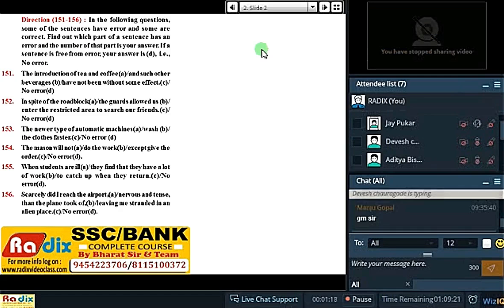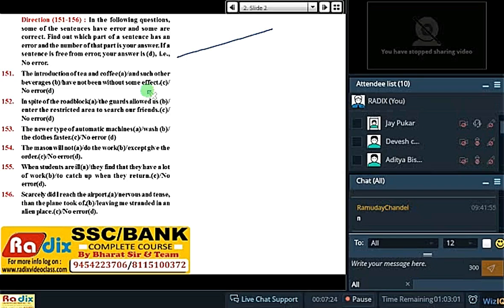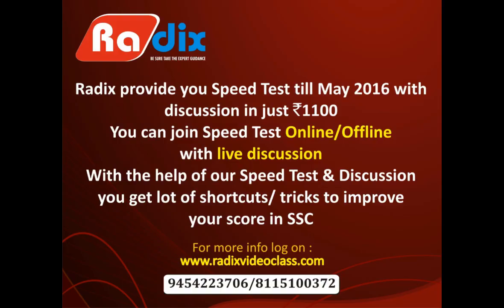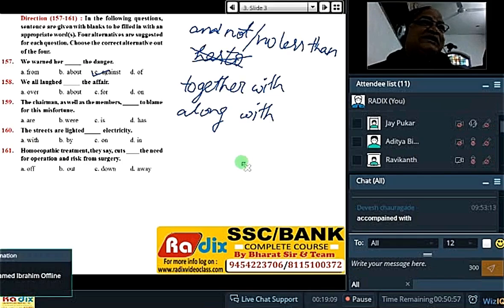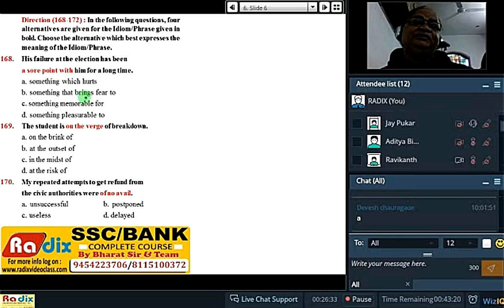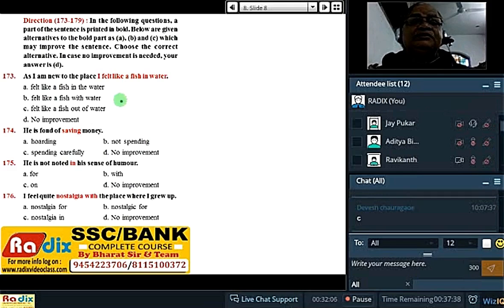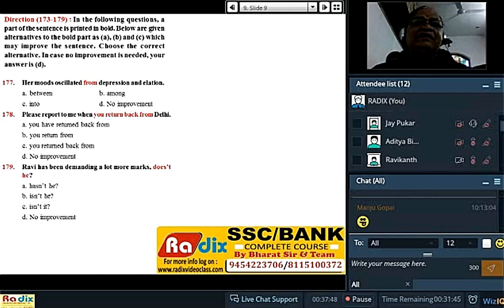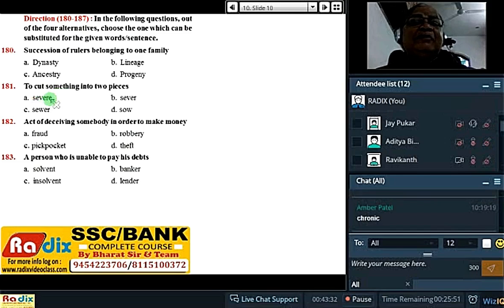RADIX SSC CGL ST 266 ST ENGLISH DISCUSSION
TO PURCHASE SSC DVD, PENDRIVE OR GOOGLE DRIVE COURSE LOG
FOR MORE INFO ABOUT DVD CLASS / LIVE CLASS COURSE
CALL MR SATYAM (MANGER VIDEO CLASS) - 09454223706,
OR BHARAT SIR'S PERSONAL NUMBER - 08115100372

Bharat Gupta is Founder Director of Radix Education, an institute unparalleled in providing guidance to SSC, CDS, Railway & other aspirants.
He completed his Civil Engineering in 1997, he followed his passion to establish Radix in Lucknow. As of now, Radix has grown to be an institute having 4 branches and catering 2000+ students. It boasts of 1300+ selections in various competitive exams till date.
Bharat Gupta has also worked with IMS & Career Launcher, teaching Mathematics to CAT aspirants & has authored 6 books for SSC, which have been published by Pearson.